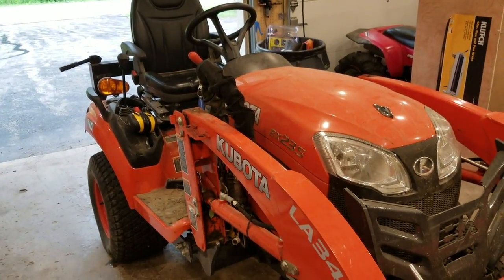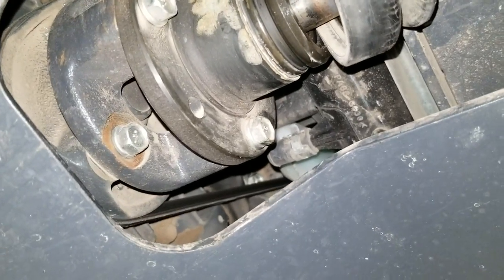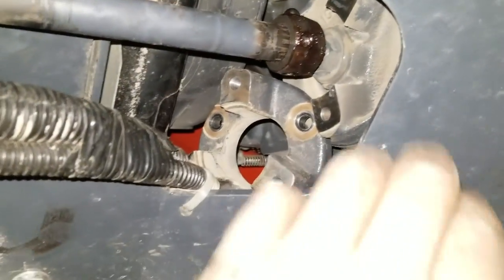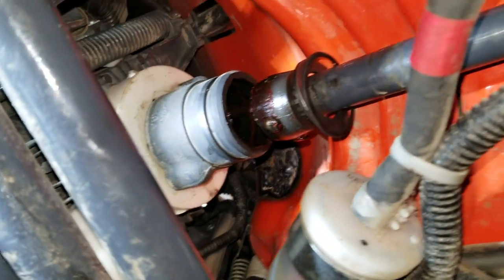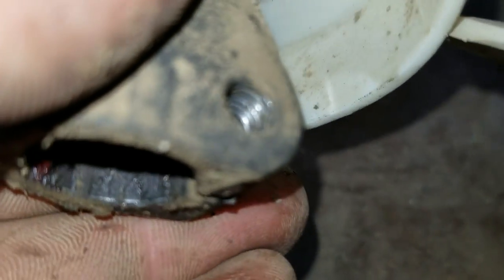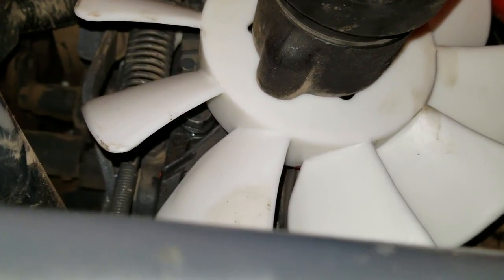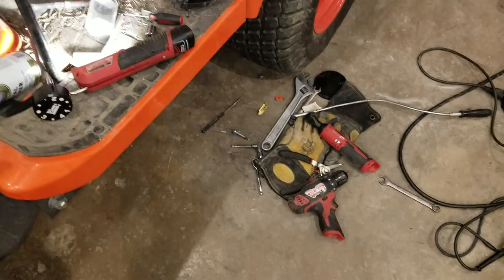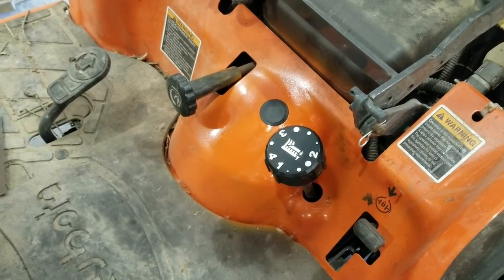Trick BX23S Transmission Fan Replacement Kubota How to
Replacing the propeller shaft fan for the trans in my Kubota bx23s. Got a little carried away brush mowing and caught a stick in the fan. I show where to drill a hole in your fender to save you a ton of time and troubles to make replacing your fan easy!